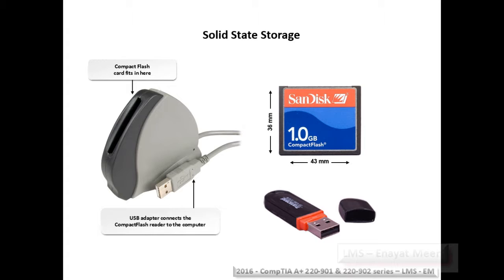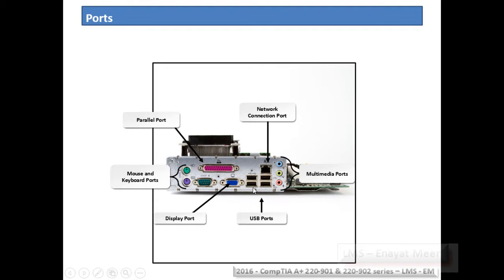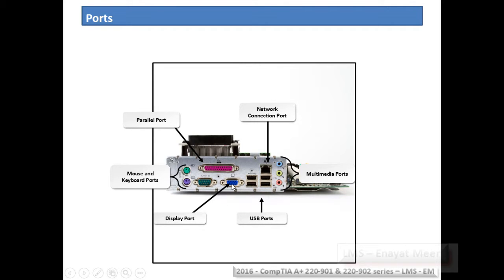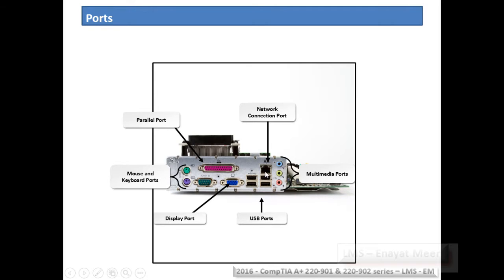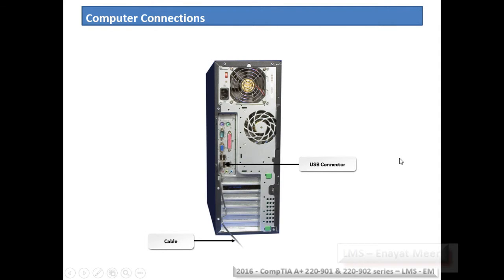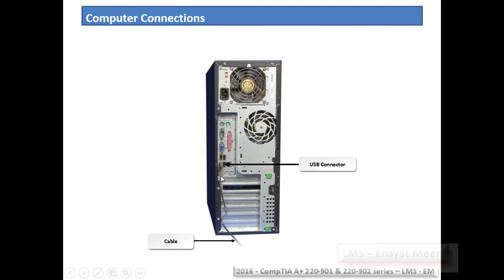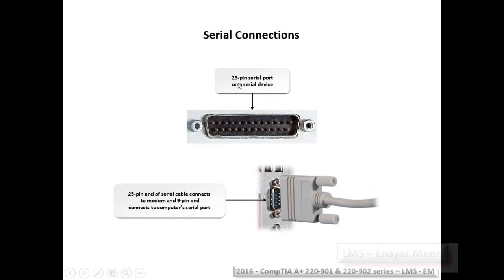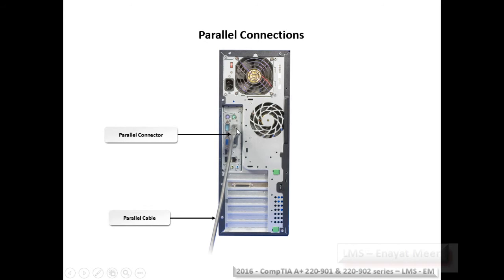CompTIA 220 901 Lecture 3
Lecture 3  of 25 about storage:  CompTIA A+ce. Exam codes: 220-901 / 220-902. Exam retirement date: approximately three years from its release date (will be  December 2018)